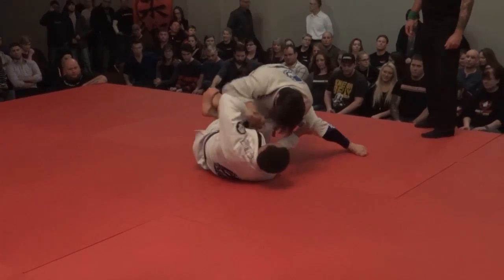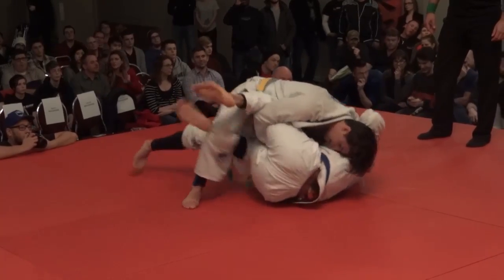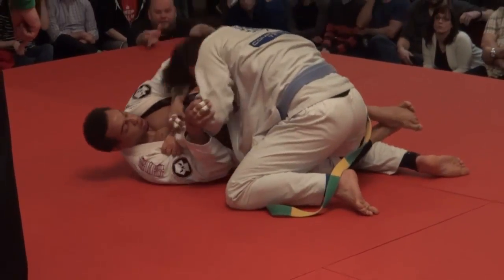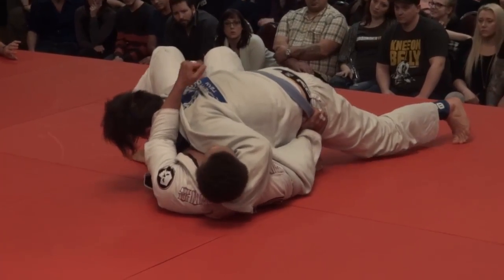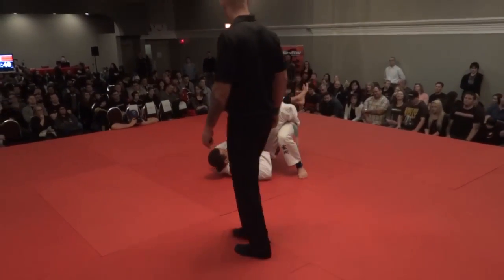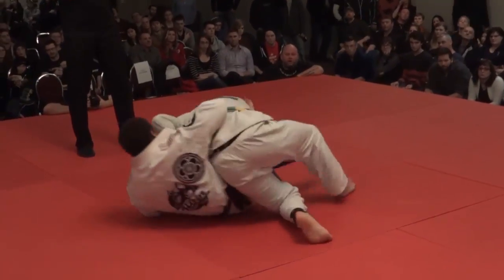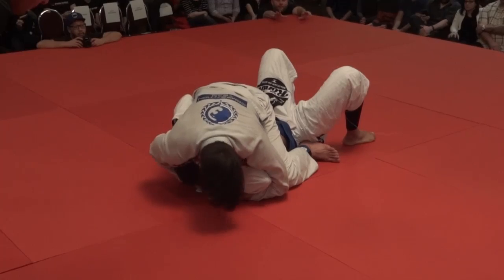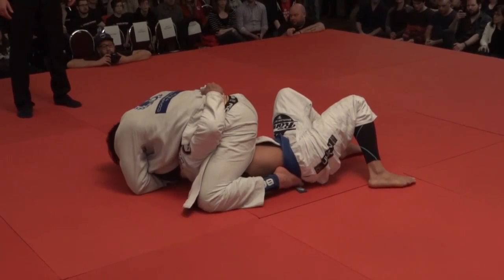Shu'aib Lewis(RONIN) Vs Kyle Fletcher (SUDBURY MMA)